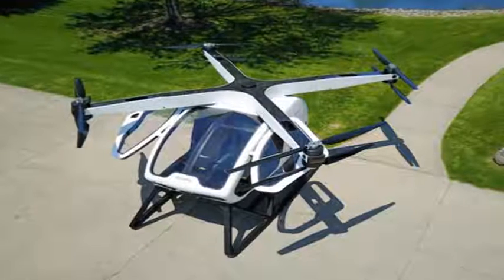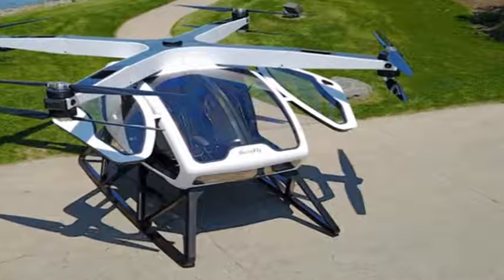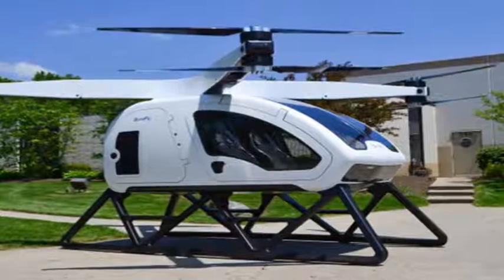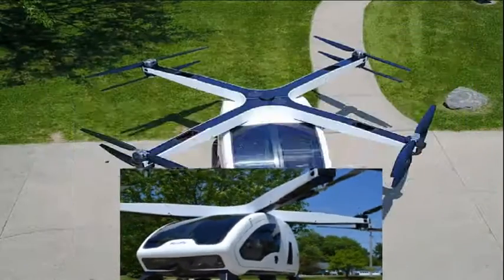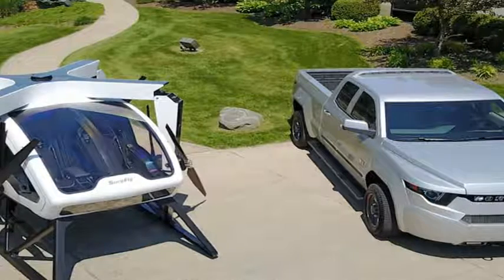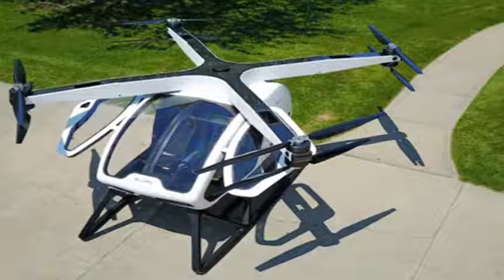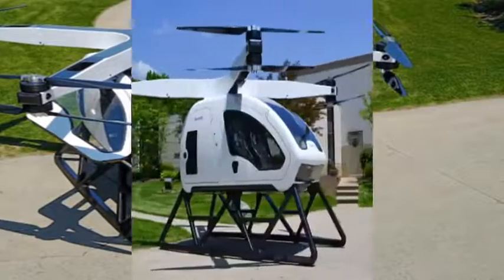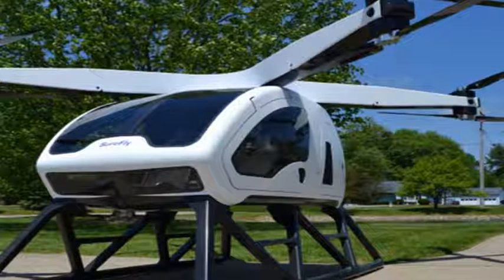Workhorse SureFly is the next step toward a flying car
According to Flying magazine, the controls are relatively simple for an aircraft. There's a single joystick to control SureFly's forward, sideways, and yaw movements. Buttons handle altitude while the speed is automatically controlled by the computer. Since it requires a human hand at the controls, the operator still needs a pilot's license. That said, because it's classified as a light-sport craft, there's only 20 hours of training. A traditional helicopter license needs 1,500 hours of training. We're not sure if that's a good or bad thing.

Those interested can contact Workhorse to reserve one. Yes, it will set you back about $200,000, but for a personal helicopter, that doesn't seem too bad. That's Audi R8, Porsche 911 Turbo S, and McLaren 570GT money, but nothing beats traffic like a personal aircraft.